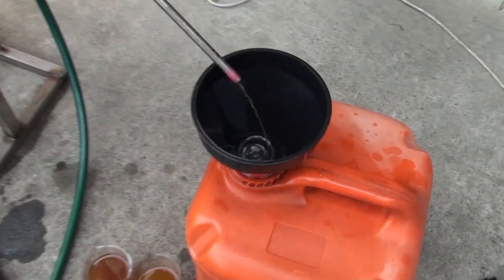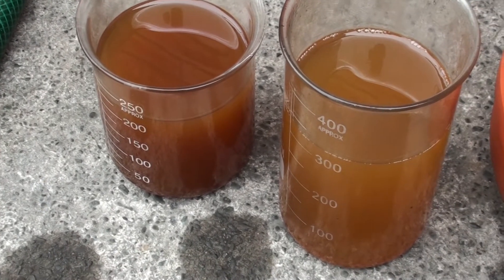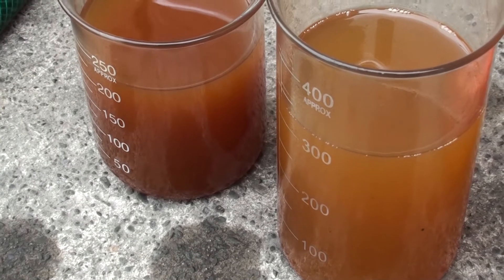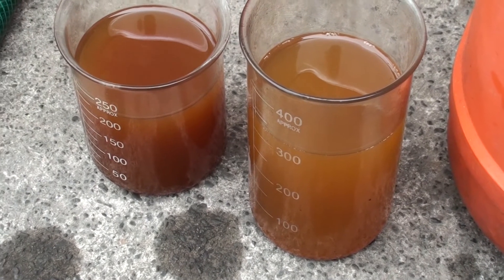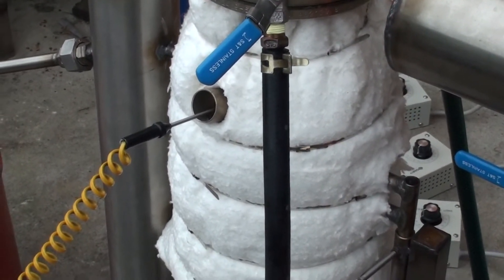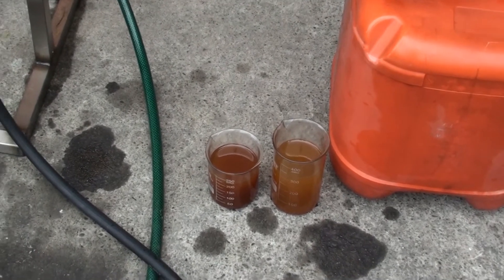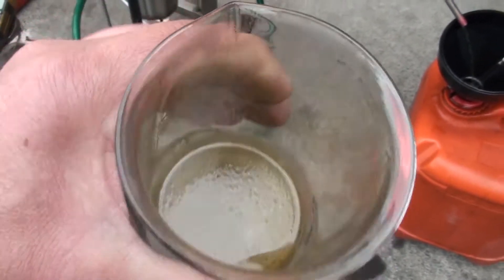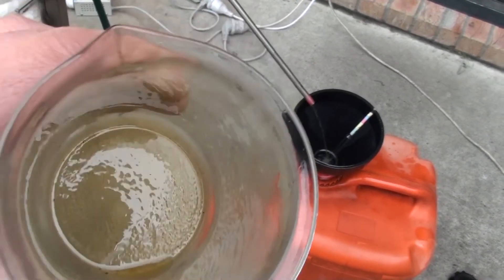Diesel out of WMO - 4kw distillation unit 3/3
Test run of the waste motor oil distillation unit, bleaching mode - secondary distillation. this particular machine made the way when the oil is stored in a separate container and continuously pumped from a distance into the reactor of the distiller, at the same time the resulting fuel and waste can also be evacuated from the distiller into the containers via the pipes that are far enough from the still. Thus the system at any present time processing just a fraction of the used oil only about 2.5 - 3L (less than one gallon) and while all safety measures must in place, the 3L of boiling oil is not 300L and even not 10L. The continuous distiller design eliminates overpressure - the reactor has a bypass, and as a result, all the reactions are happening at atmospheric pressure, while no oxygen can get into the system.